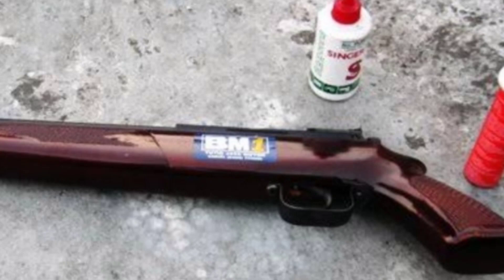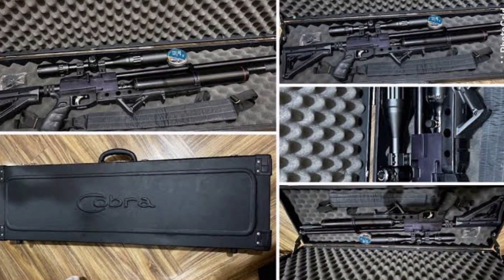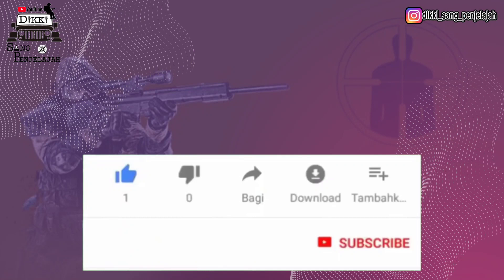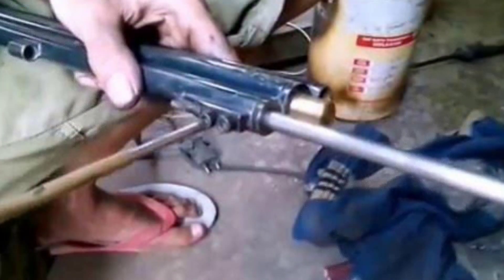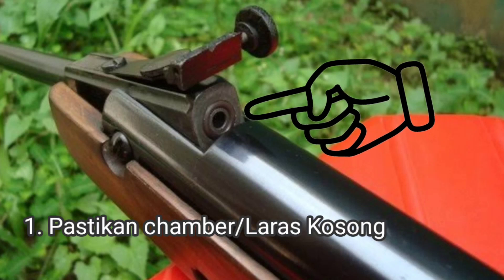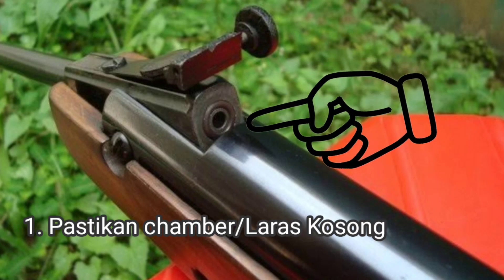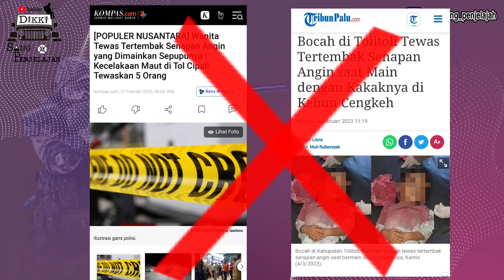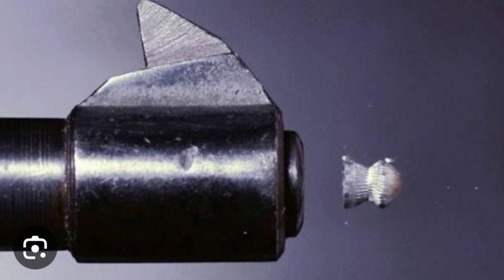Cara Merawat & Menyimpan Senapan Angin, Agar Lebih Awet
Cara Merawat dan Menyimpan Senapan Angin

1. Apabila senapan selesai digunakan perlakuan kita pertama kali adalah mengecek kondisi chamber peluru/pellet

2. Setelah senapan kita kosongkan adalah, kita bersihkan senapan dengan kain bersih, halus, dan kering untuk menghilangkan kotoran dan debu yang menempel pada popor maupun laras senapan

3. kita kokang senapan satu kali kemudian kunci picu, hal ini dimaksudkan untuk mengembangkan seal-seal karet didalam tabung senapan supaya tidak menyusut apabila senapan disimpan dalam jangka lama

4. Simpan ditempat yang aman, suhu ruangan, dan jauhkan dari jangkauan anak-anak

5. Langkah terakhir, cek secara berkala senapan dan bersihkan seperti langkah sebelumnya.